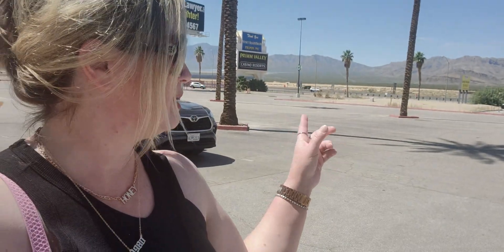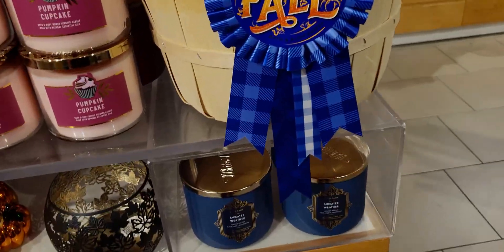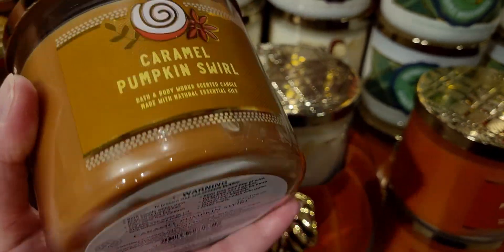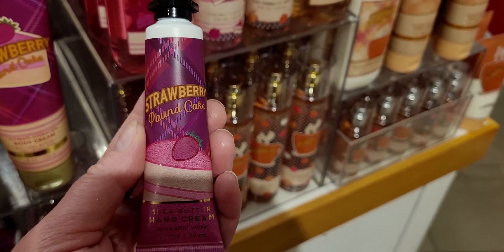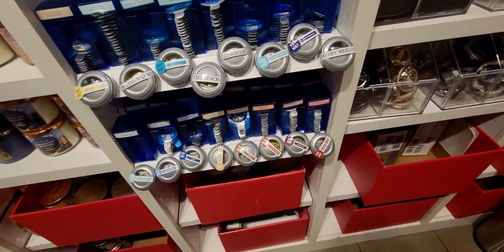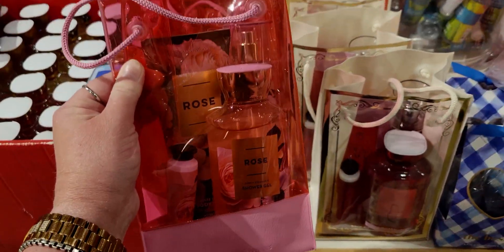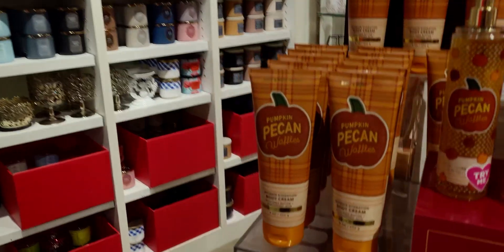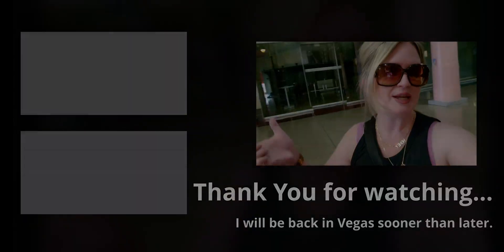Blue Ribbon BEST OF FALL 2022 Collection | Candid Maple Bacon Candle | Las Vegas